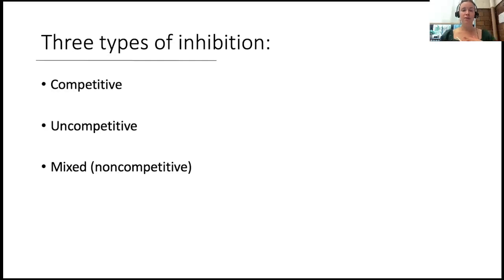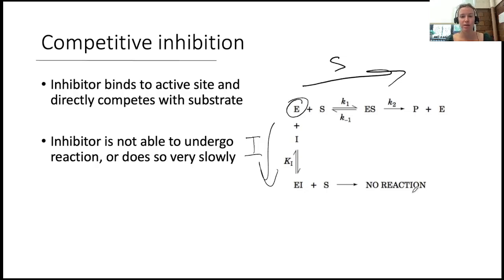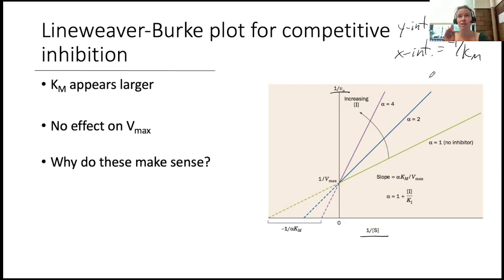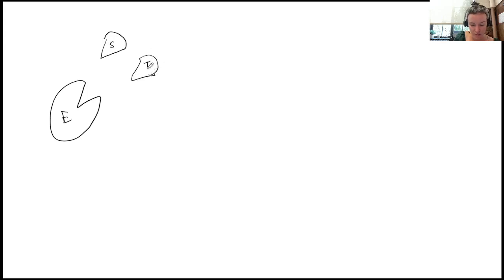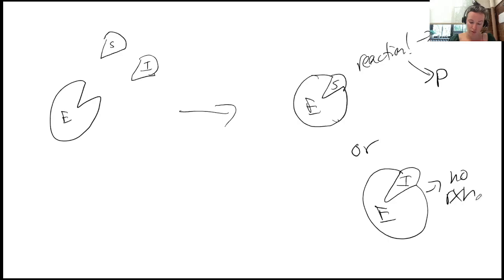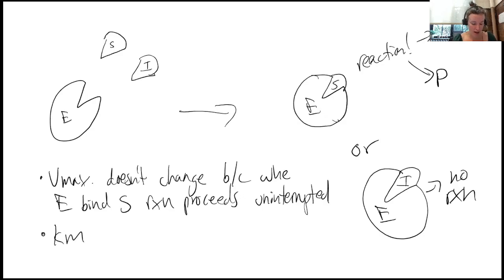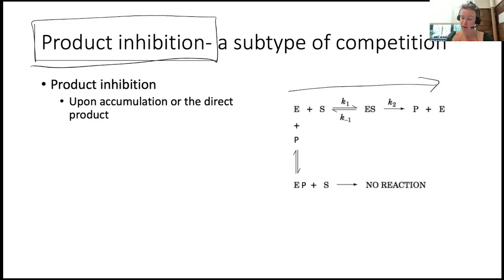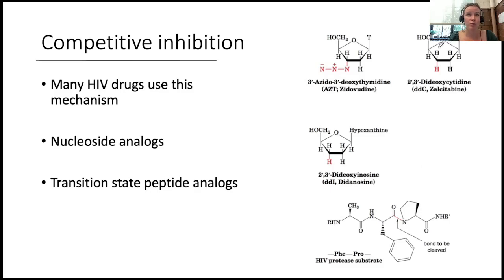Inhibition 2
Video 2 of Inhibition Lecture